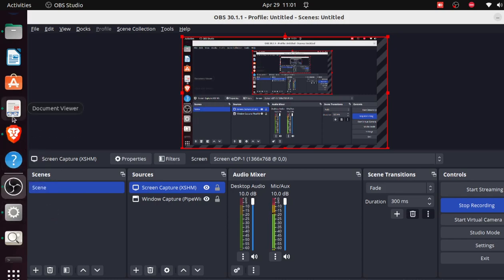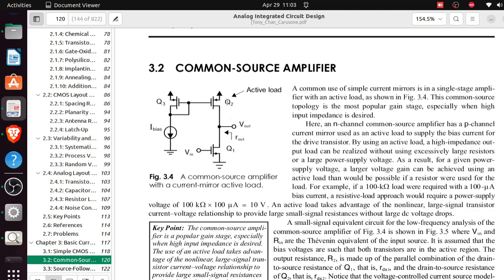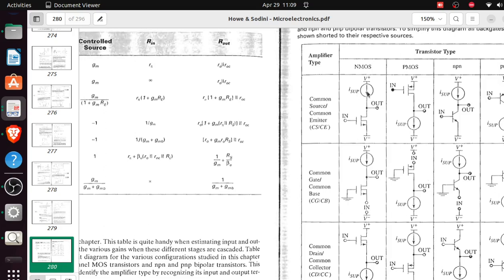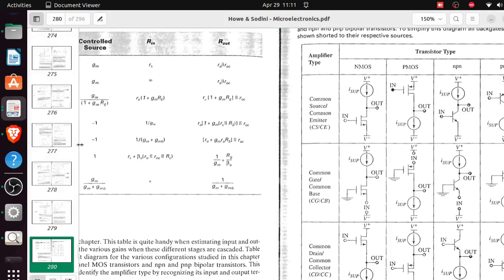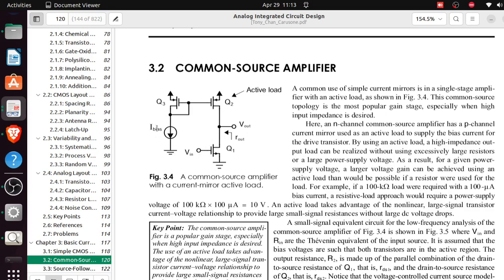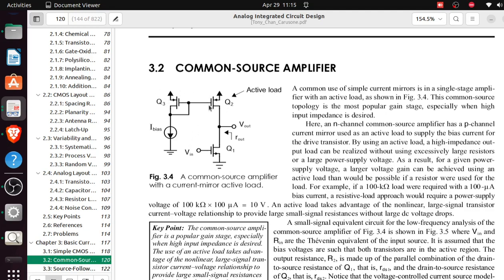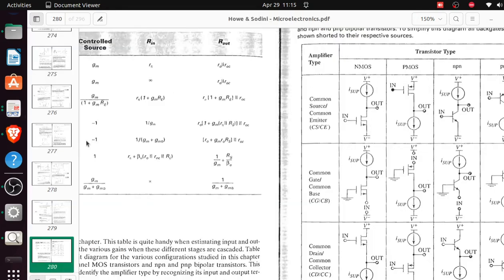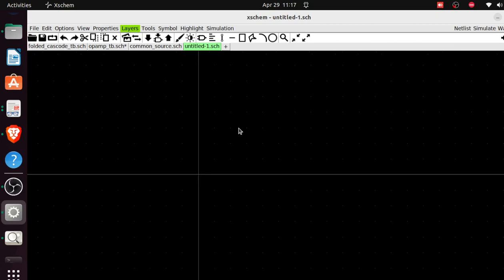EEE352_1: Design of a Practical Common Source (CS) Amplifier with Active Current Mirror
Analog CMOS Design: A Practical Common Source (CS) Amplifier with Active Current Mirror.